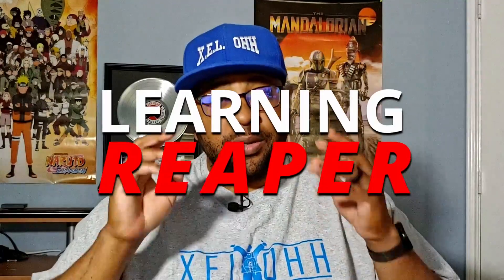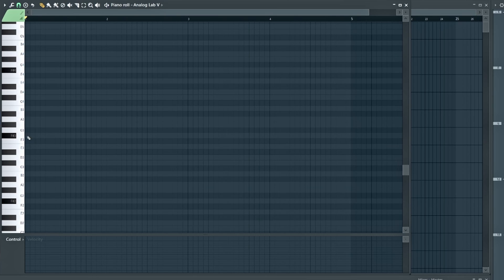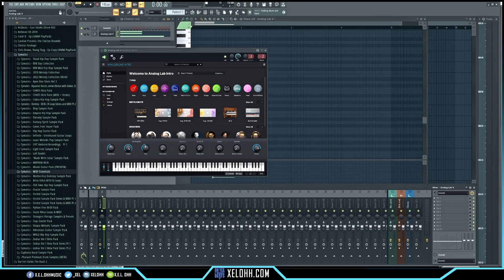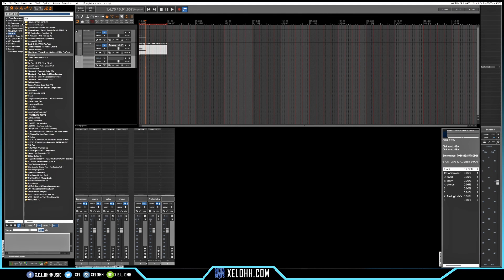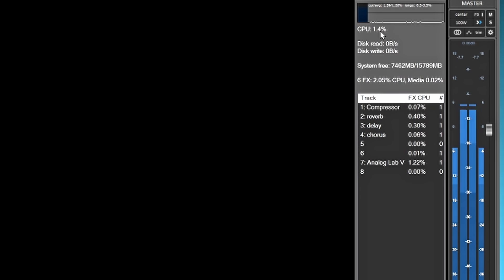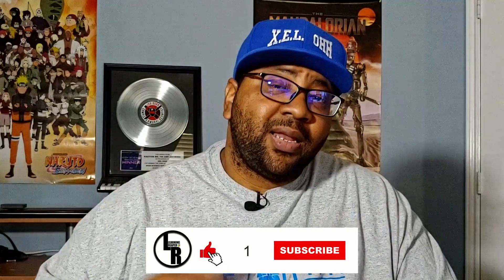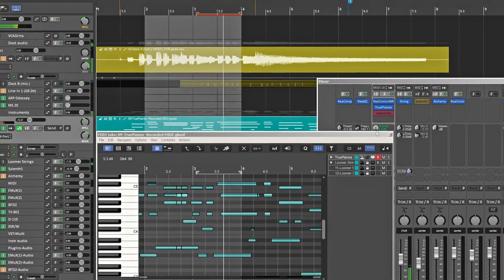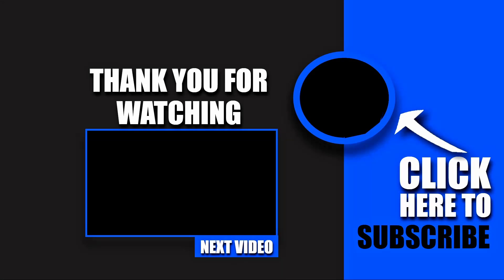FL Studio 20 vs Reaper It's Not Even Close!😱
FL Studio 20 vs Reaper 6.7
I will go head to head with these 2 DAW's which one do you have or use?
Both are fantastic DAWs let me know which one you like below in the comments
Affilaite Links
Video Flow
0:00 Intro
0:20 Cost or the DAWs
1:06 Plugins FL vs Reaper
1:39 Piano Roll FL vs Reaper
3:10 Mixer FL vs Reaper
5:14 Browser FL vs Reaper
6:05 CPU FL vs Reaper
7:38 Customization FL vs Reaper
8:36 Pros and Cons FL vs Reaper
12:35 Outro